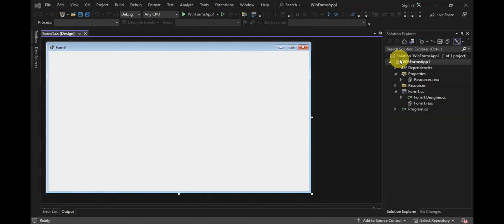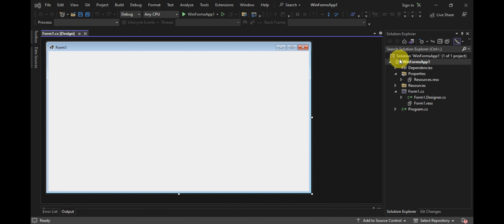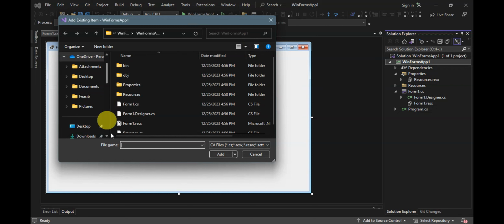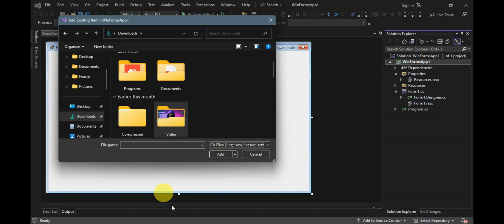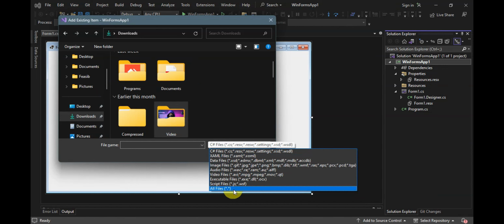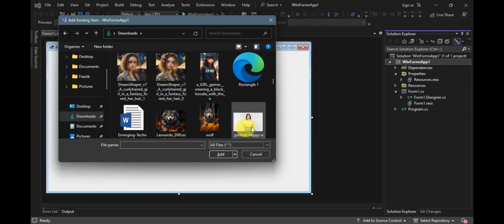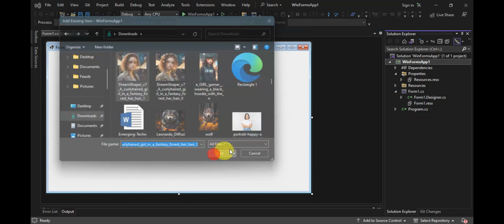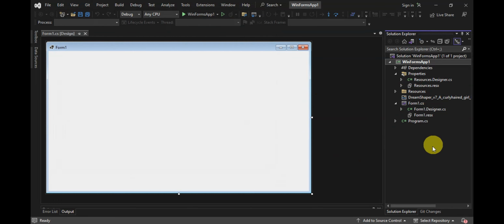How to Add Image to Visual Studio (Best Method)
Adding an image to a Visual Studio project can be a bit of a challenge. In this video, we'll show you the best method for adding an image to a Visual Studio project.

Whether you're adding an image to a Visual Studio project for the first time or you're looking to update an image, this video will help you get the job done quickly and easily!